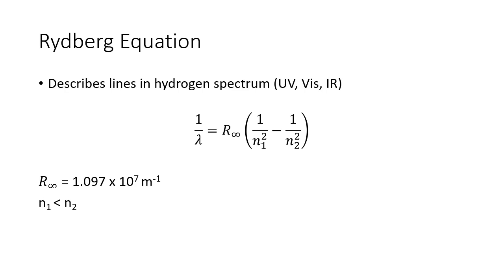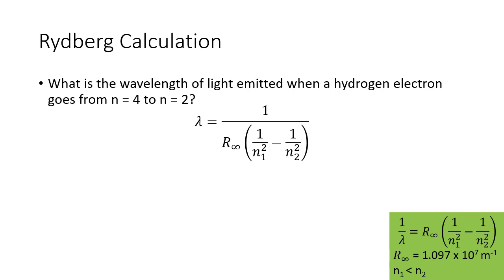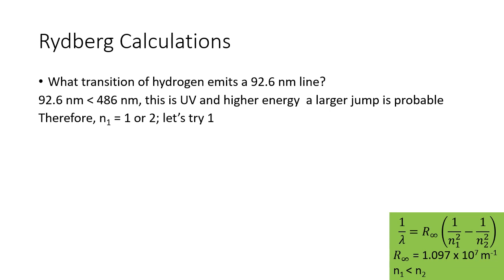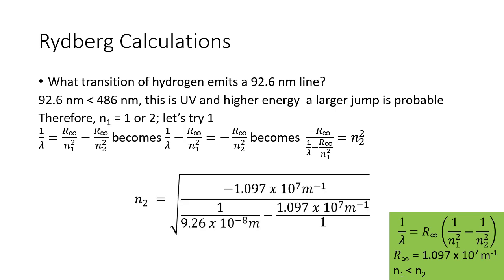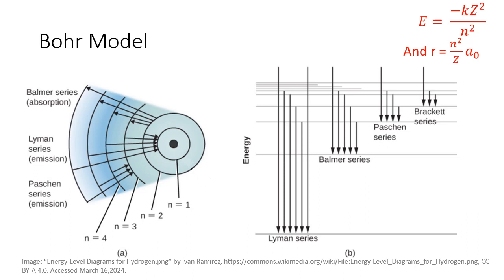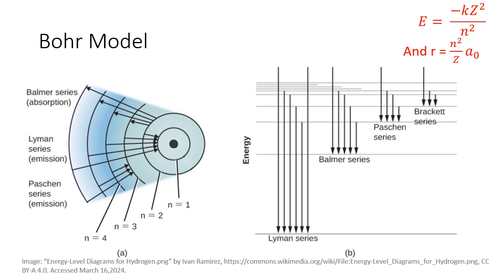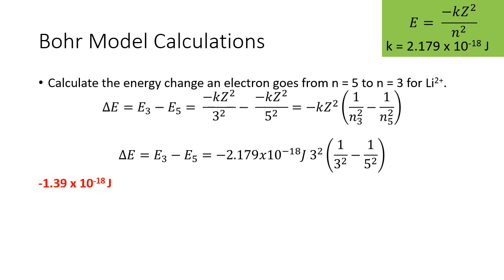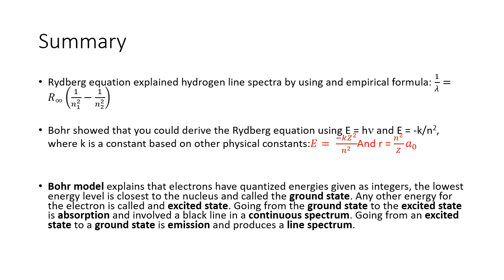3 18 24 Bohr Model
Bohr Model of the atom. Includes calculations using Rydberg equation and calculations using Bohr Model equations.